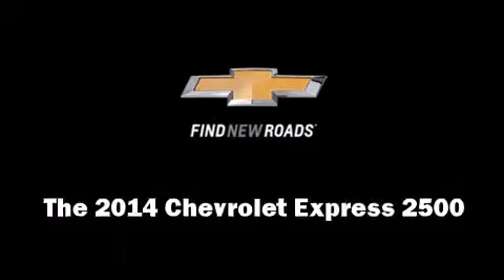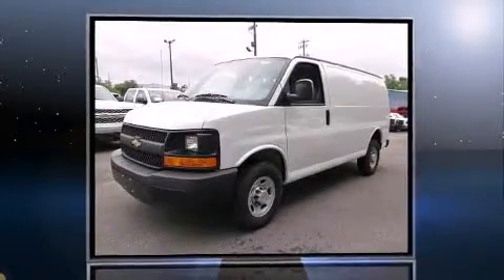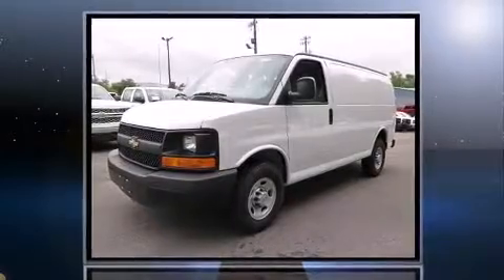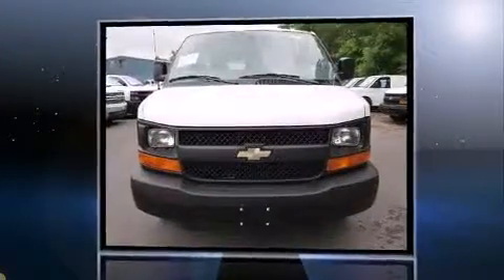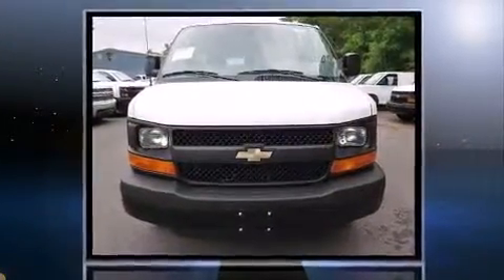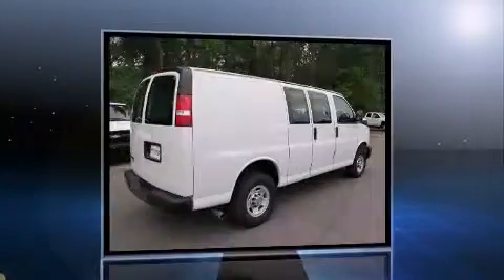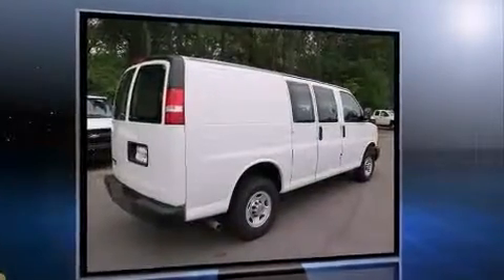2014 Chevrolet Express 2500 WV in Hoover, AL 35216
Hendrick Chevrolet
1620 Montgomery Hwy

Introducing the 2014 Chevrolet Express 2500. A 4.8 liter V-8 engine pairs with a sophisticated 6 speed automatic transmission, and for added security, dynamic Stability Control supplements the drivetrain. Chevrolet prioritized comfort and style by including: delay-off headlights, 1-touch window functionality, a tachometer, a trip computer, front bucket seats, air conditioning, and much more. Storage solutions are integrated throughout the interior, demonstrating thoughtful attention to detail. Chevrolet also prioritized safety and security with features such as: dual front impact airbags, traction control, ignition disabling, and 4 wheel disc brakes with ABS. Our aim is to provide our customers with the best prices and service at all times. Stop by our dealership or give us a call for more information.